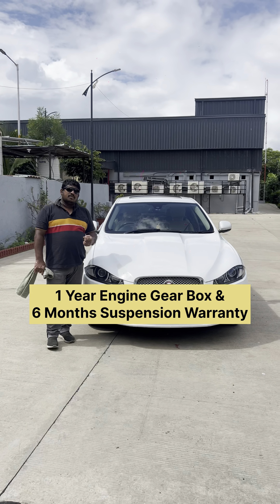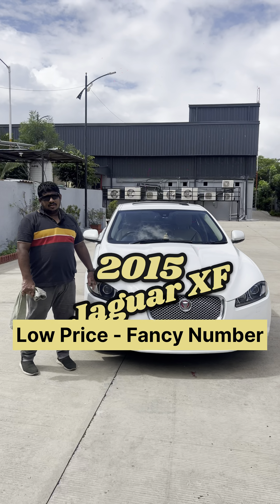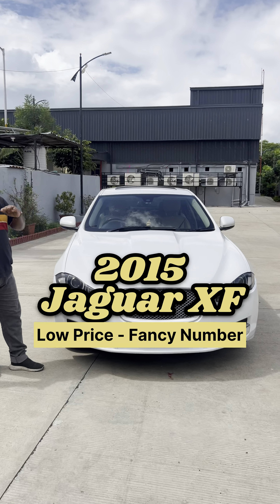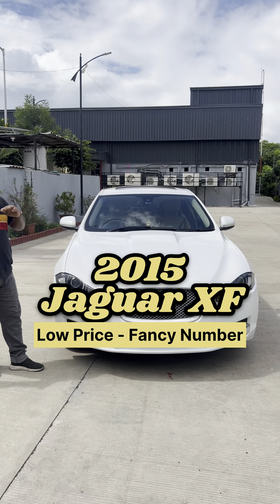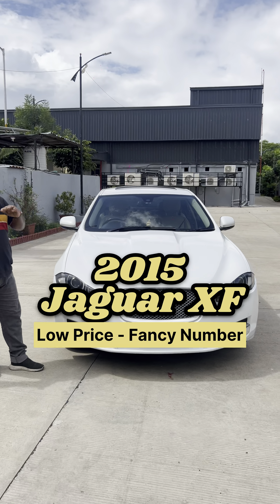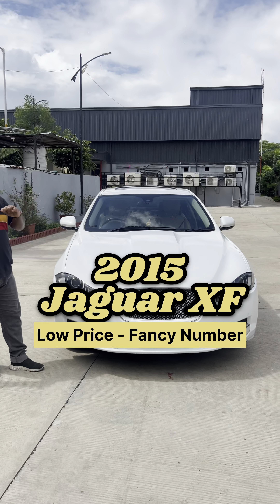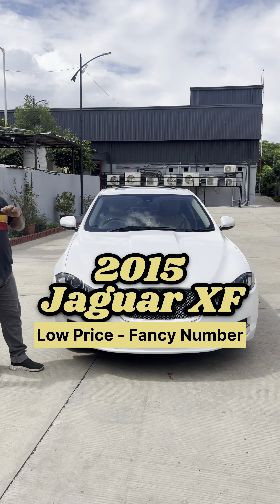VERY LOW PRICE JAGAUR XF IN WHITE COLOUR WITH FANCYY NUMBER FOR SALE IN PUNE WITH WARRANTY